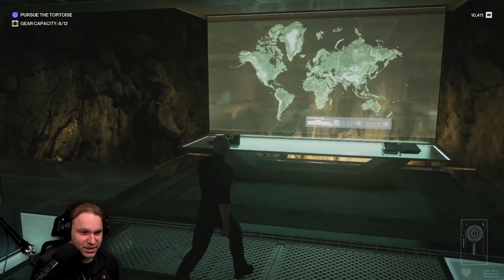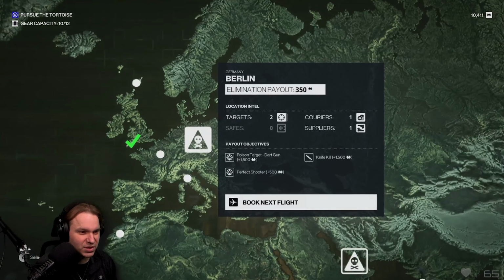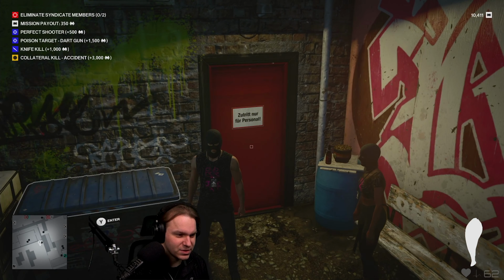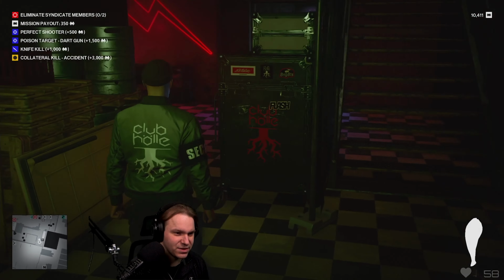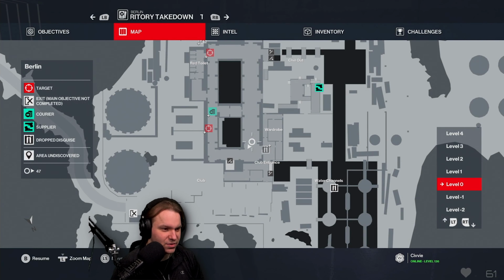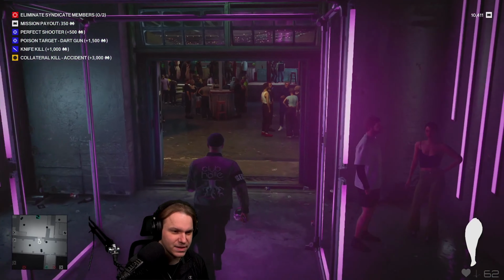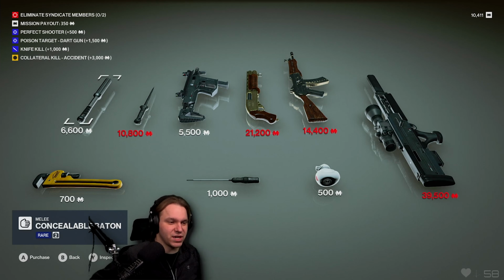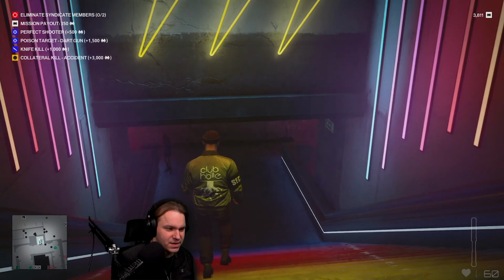Hitman Freelancer | Run 12: Mission 6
Once again we terrorize a random rave and find the occupants oddly not worried.

Or by hanging out at any of these other links.